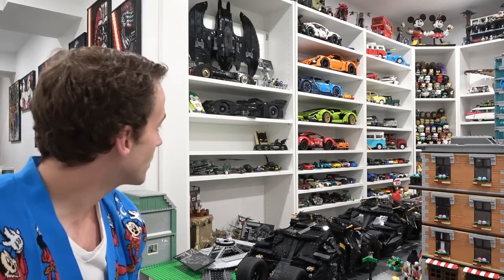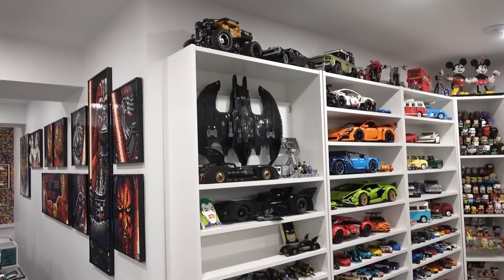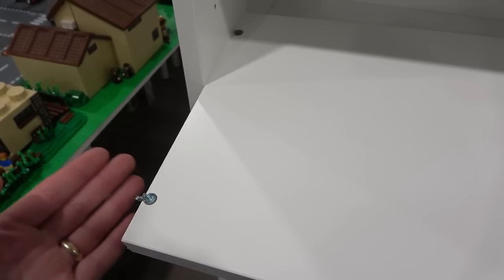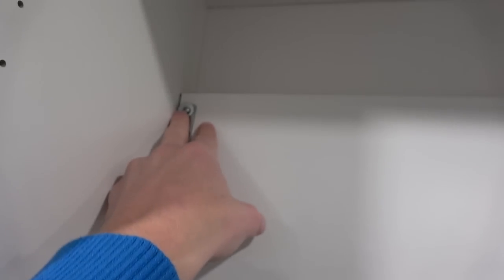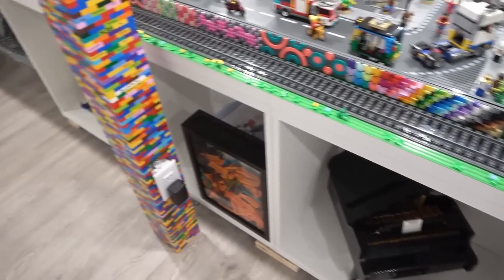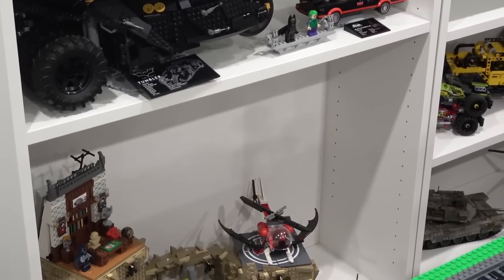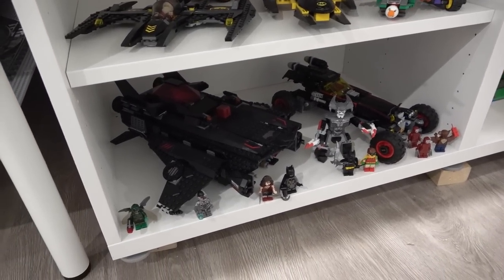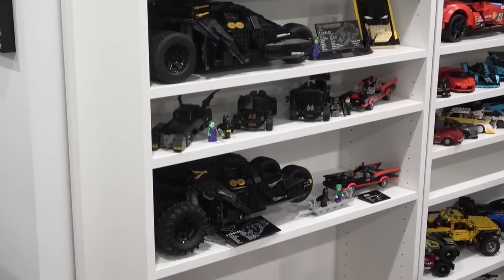LEGO Batman Shelf Update & How to Hang Batwing!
Find out how we hung the LEGO 1989 Batwing! Also, join us as we revise the entire LEGO Batman shelf! Recently we added the 2021 Tumbler to our collection... but we don't have enough space to display it! In this video we revise expand the LEGO DC Comics display while showcasing how to hang the 1989 Batwing.